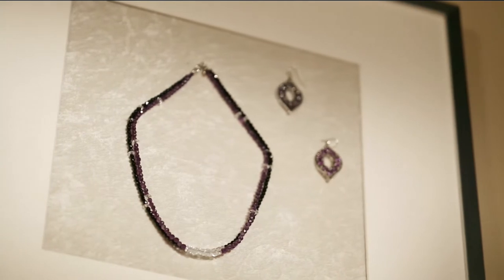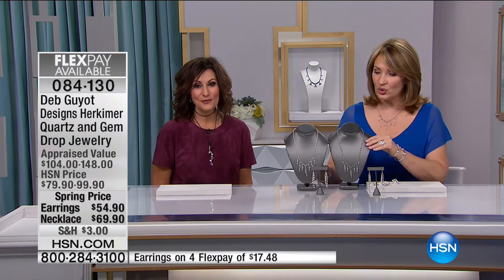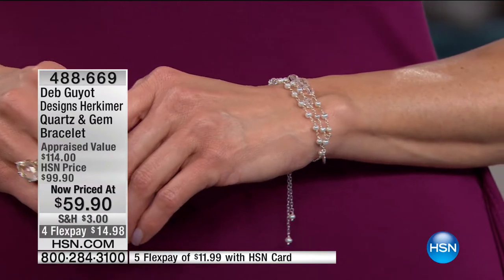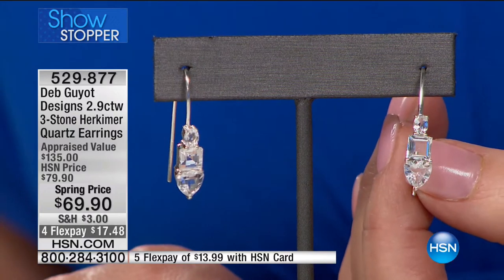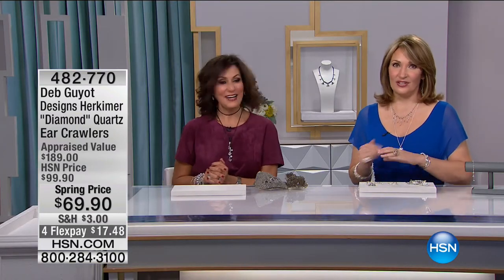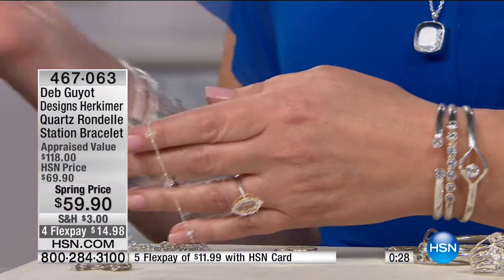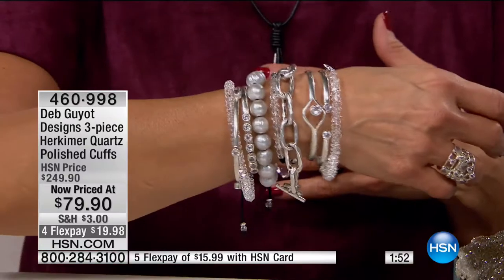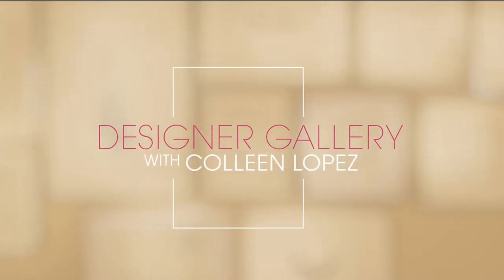HSN | Designer Gallery with Colleen Lopez Jewelry 02.21.2017 - 07 PM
Designer Jewelry